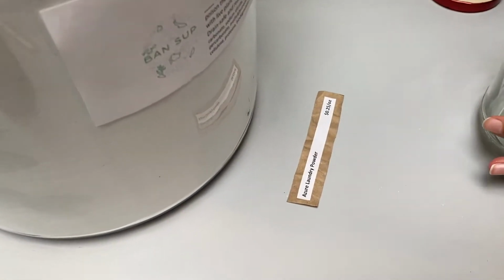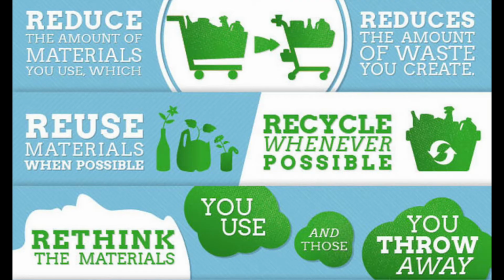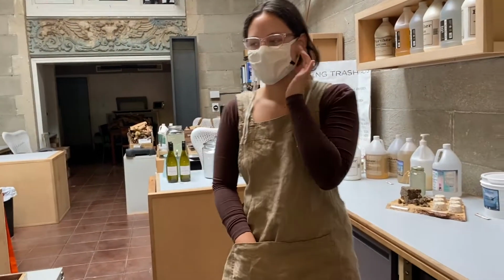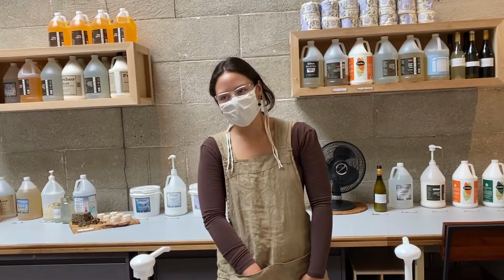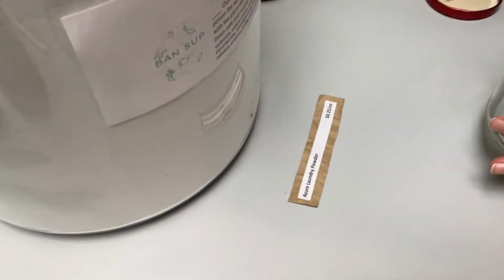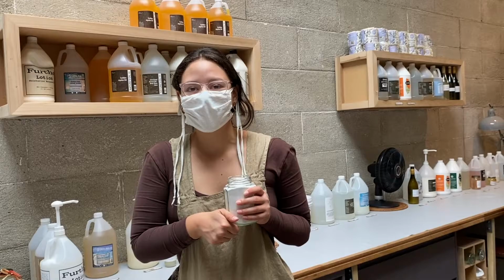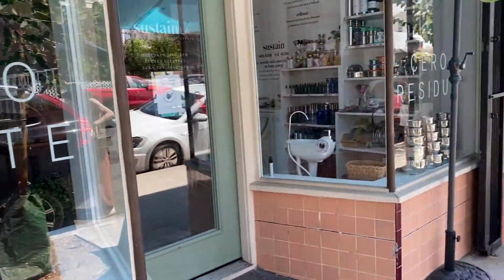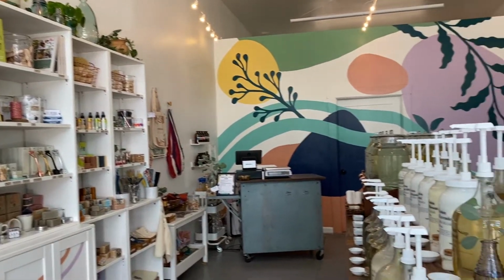What is a Zero Waste Refill Station -Part 1 :Stores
Ever wonder what a Reduce Reuse Recycle Store is? Me too! Lets learn what they are and UNBOX some sustainable options from the unpackaged General Store! SustainLA & BanSup where the 2 stores in LA we checked out.
As you can tell already they go by a lot of names but it's a store that has the planet and people in mind...and you already know I like that.;)

Take a ride with as we check them out, how they work, whats the draw and what we can find there and then in
PART 2 We'll take some new clean sustainable products home, unbox and get our first impressions.
I'm excited! I love exploring, IM CURIOUS!
XO AVERY

Thanks to Wasteforchange & change.org for supporting materials